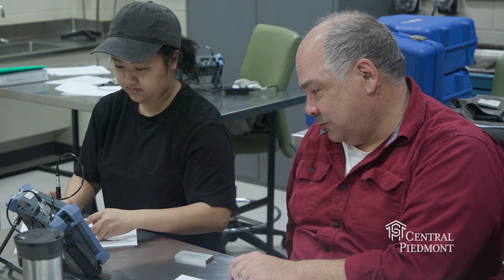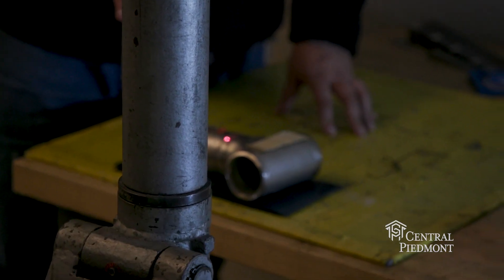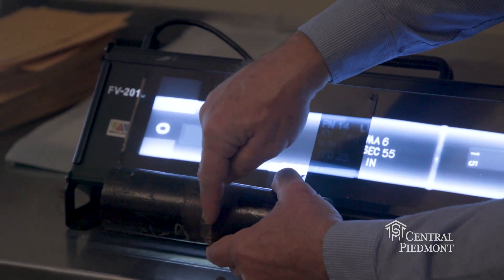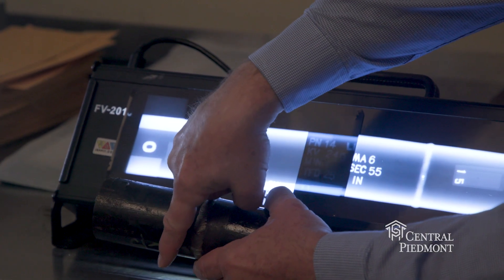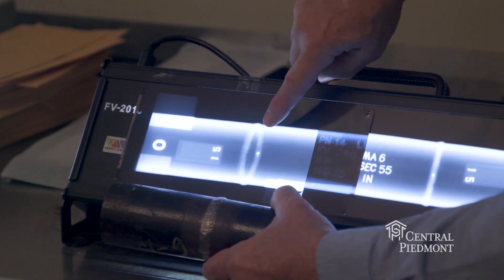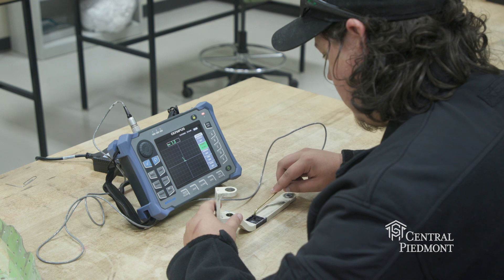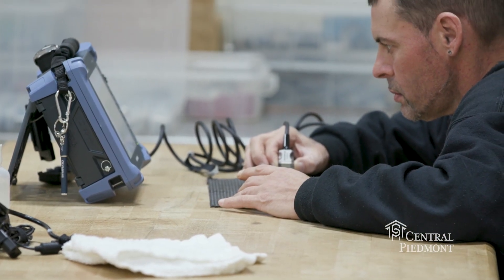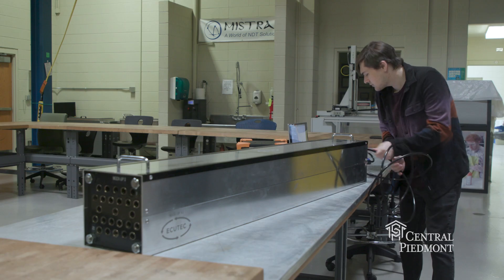Nondestructive Examination Technology Program at Central Piedmont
Central Piedmont’s nondestructive examination technology program can prepare you with the skills and knowledge needed to be a highly successful professional within many industries.